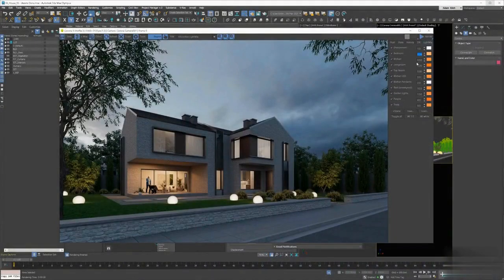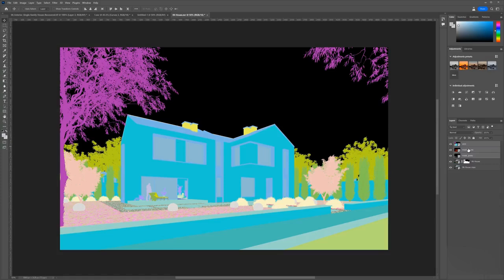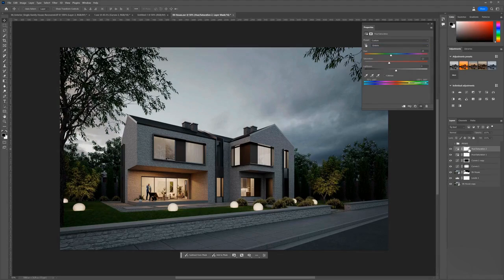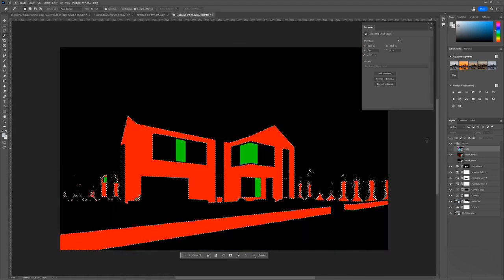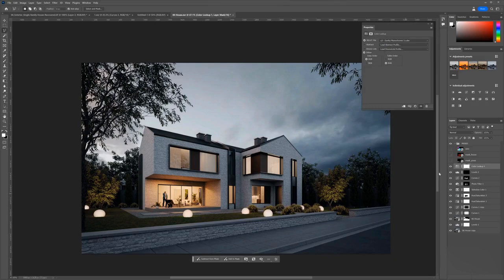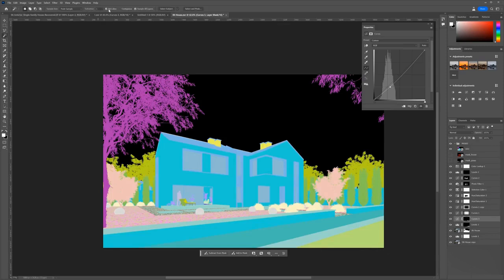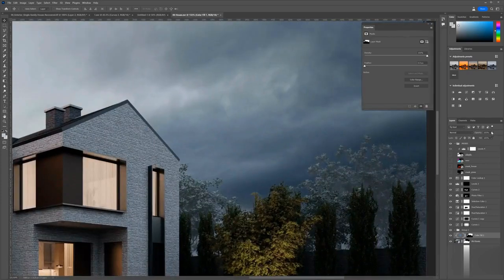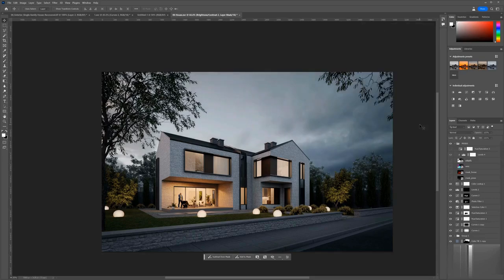3ds max Postproduction